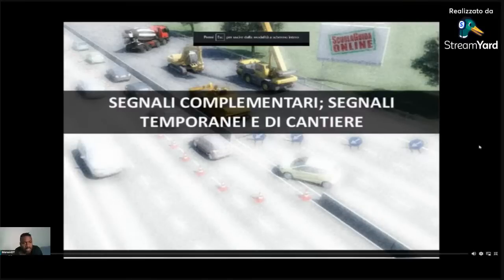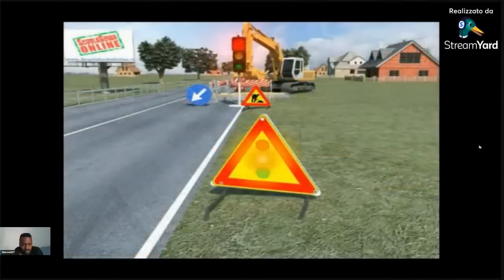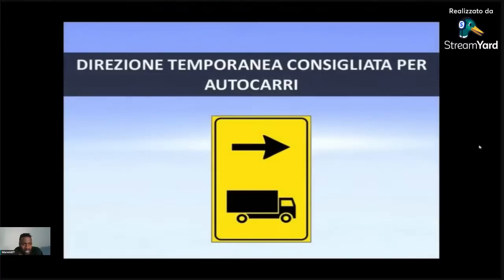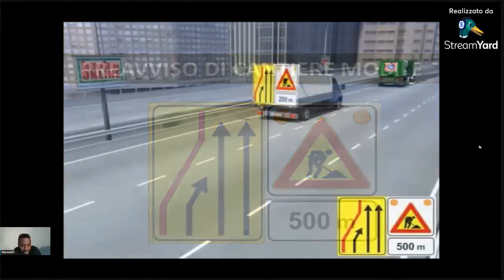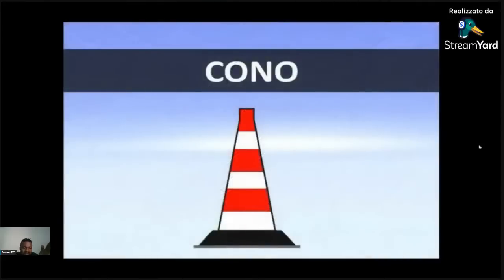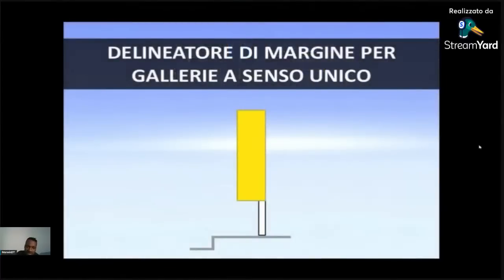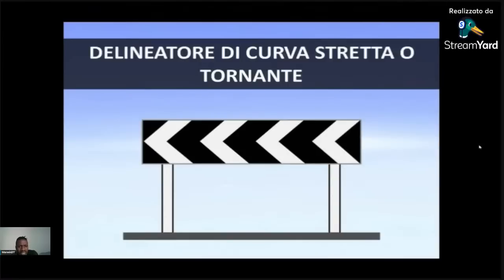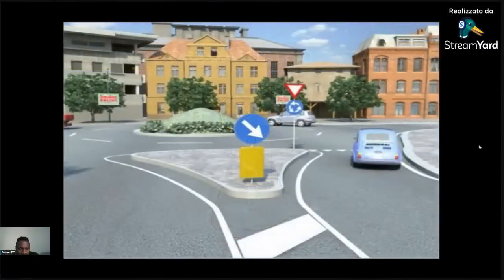SEGNALI COMPLEMENTARI, TEMPORANEI E CANTIERE STRADALE PATENTE B IN ENGLISH THEORY